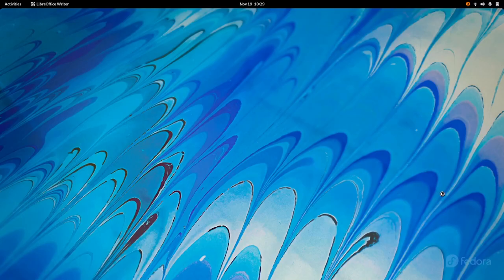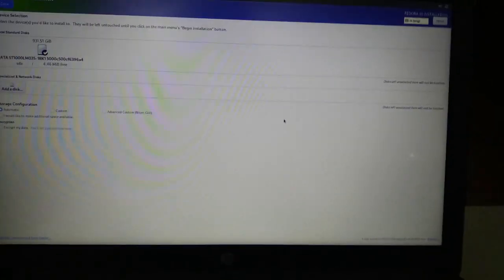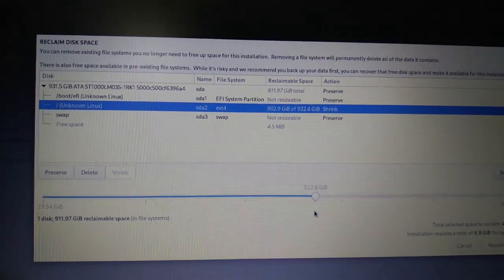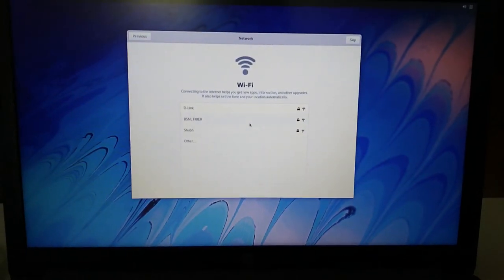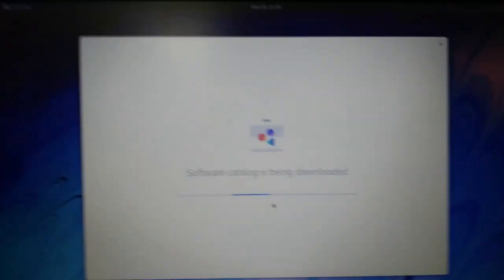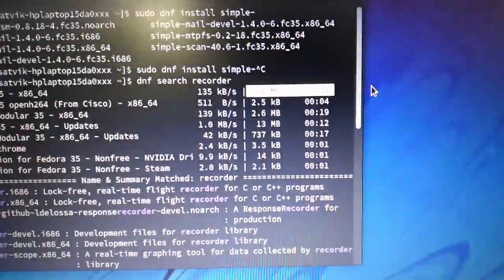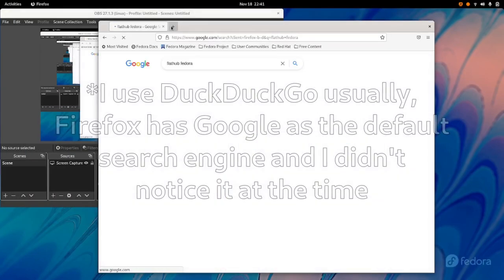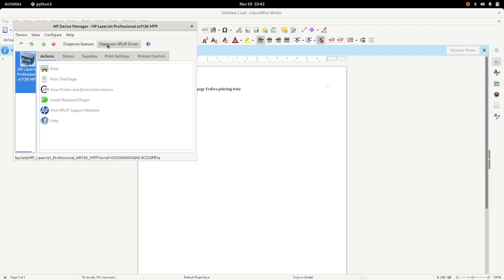My Fedora 35 Experience Was NOT Great...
In this video I install Fedora Linux 35 and rant about it not being a finished product.

Please note that no hate is intended and I respect and appreciate the hard work which is put into its development by volunteer groups and the community. The only purpose of the video is to point out some shortcomings so that they are fixed at some point in the future.